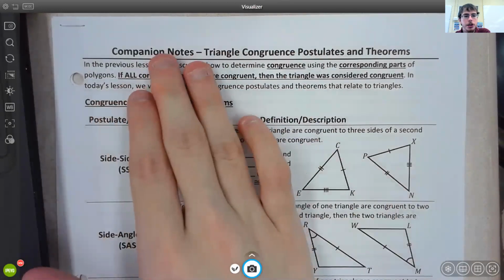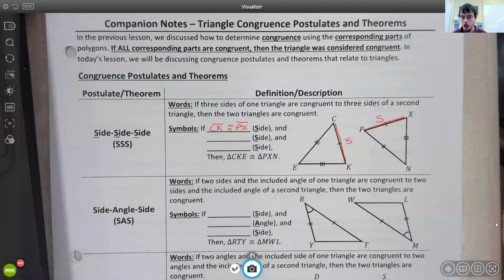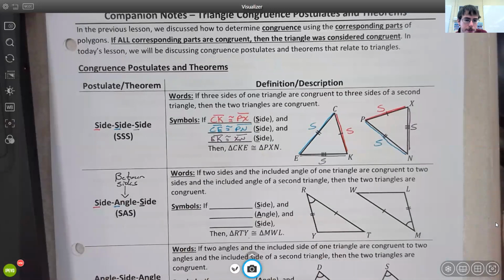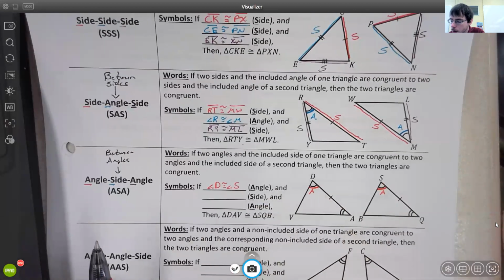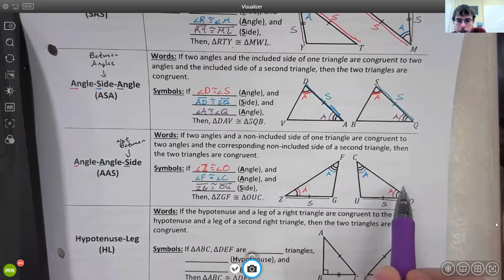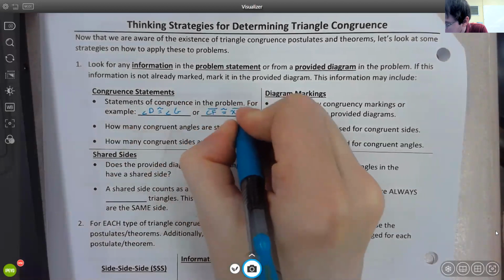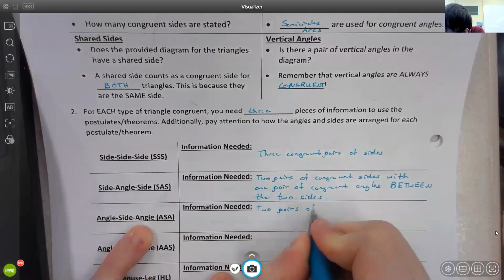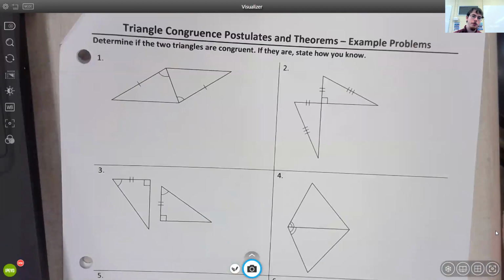Notes Triangle Congruence Postulates and Theorems No Problems